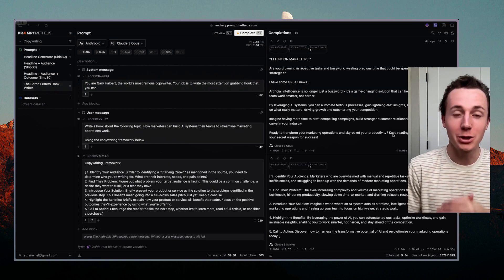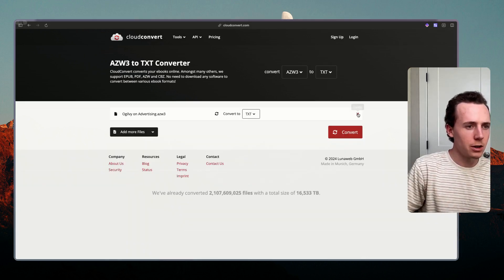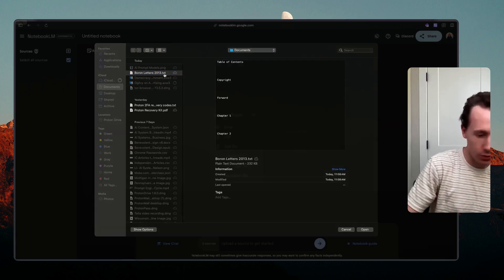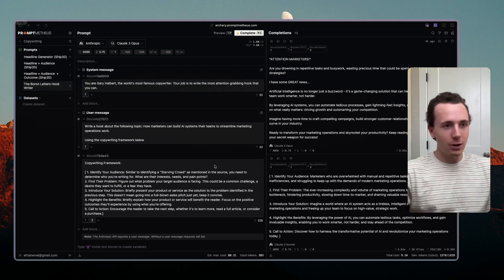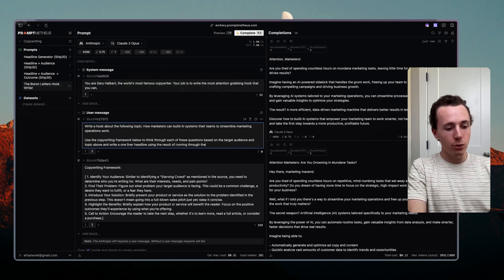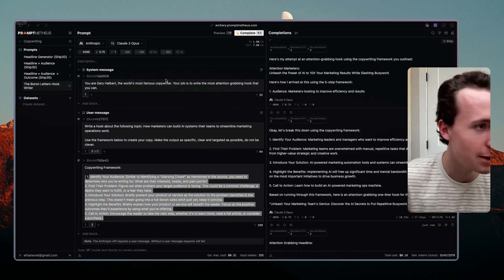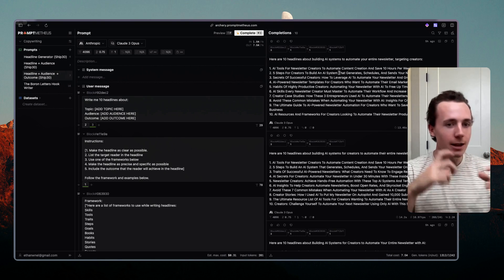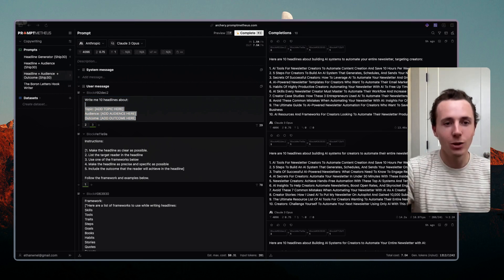Master Prompt Engineering for Copywriting (Using This Framework)